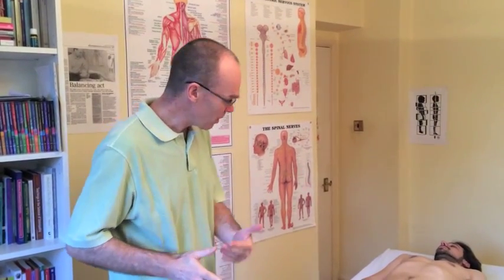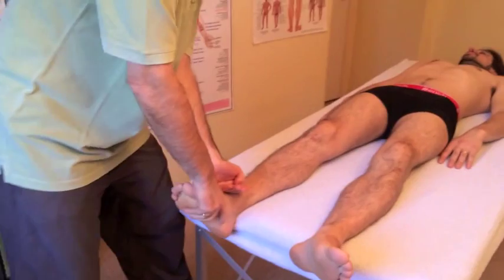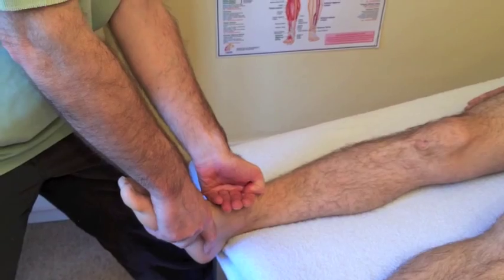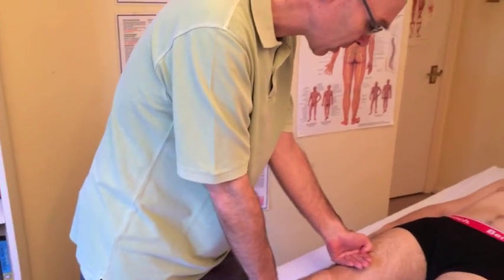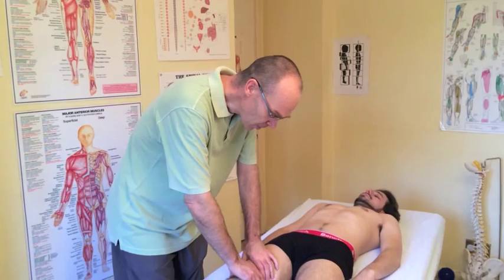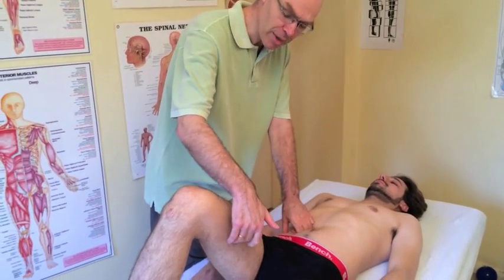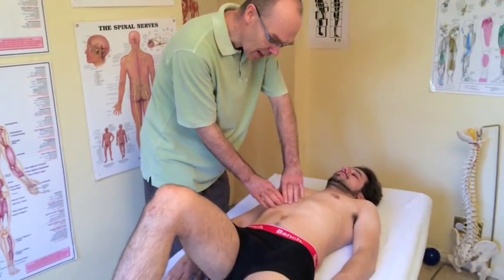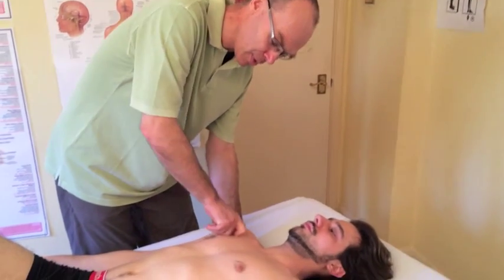Rolfing Series Session Five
Rolfing Series session 5